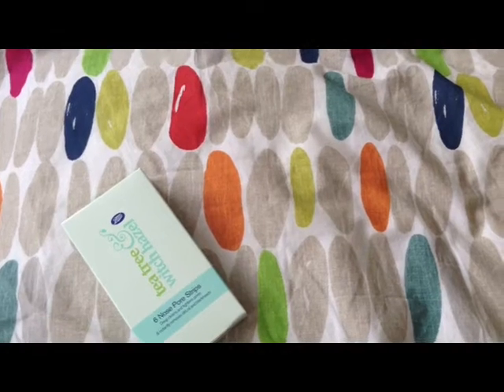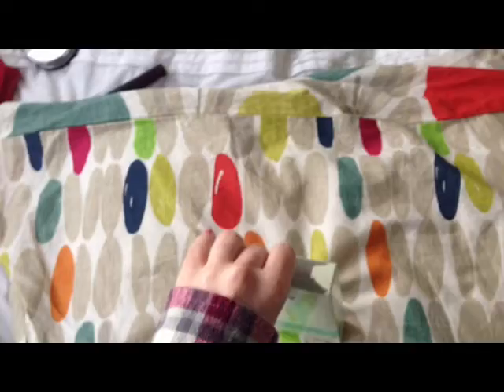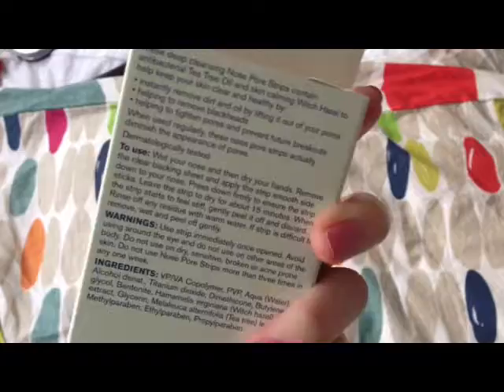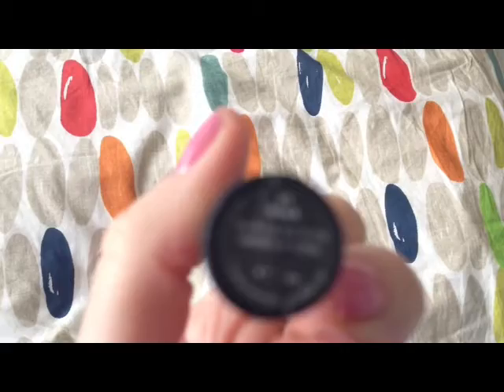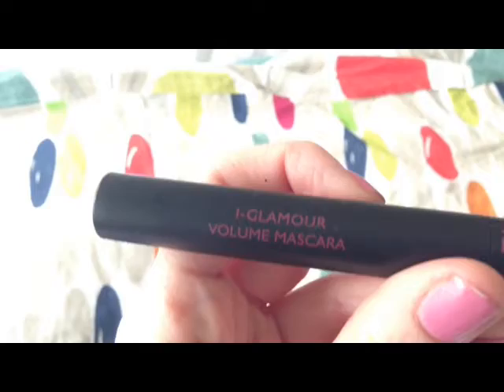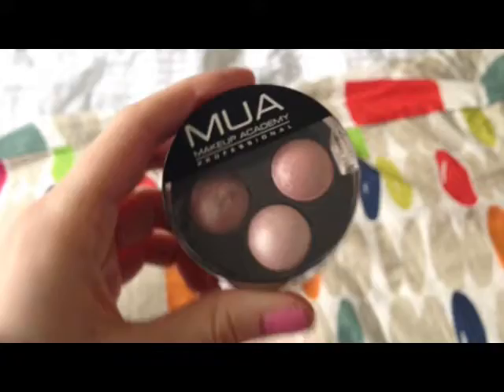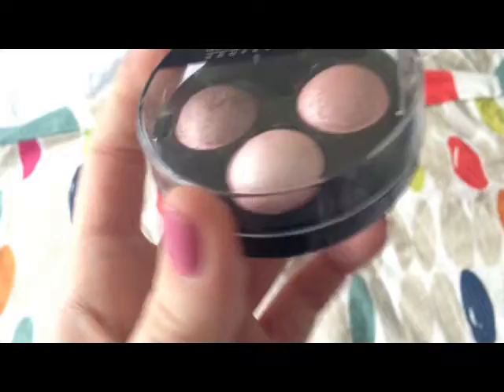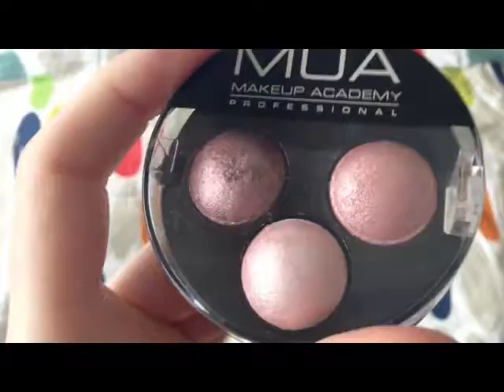Mini beauty haul April 2013 - Jemma Kidd, MUA reviews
Hey! Bought some new makeup products the other day including Boots own, Jemma Kidd and MUA,
Boots Nose Pore Strips
Jemma Kidd - I-Glamour Volume Mascara, Makeup School Lipgloss 07 Blossom
MUA - Trio Eyeshadow Pink Sorbet, Matte perfect mineral foundation Translucent